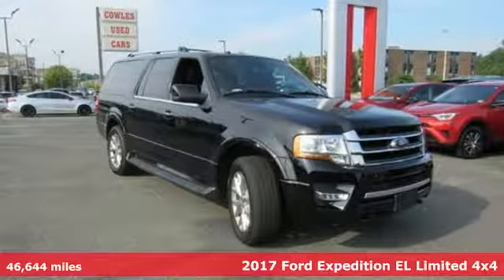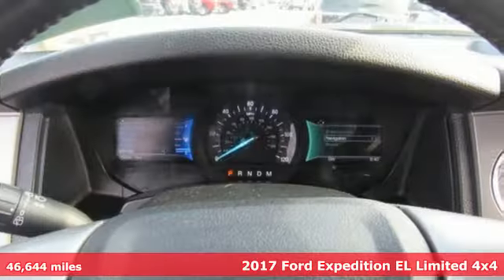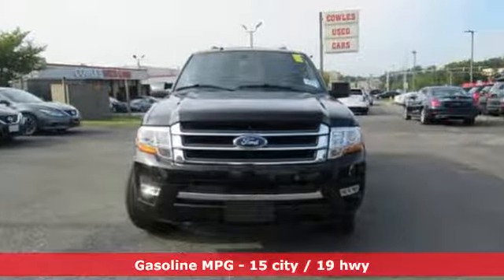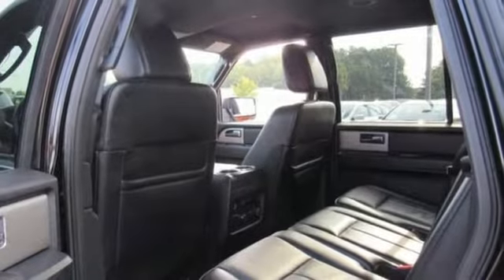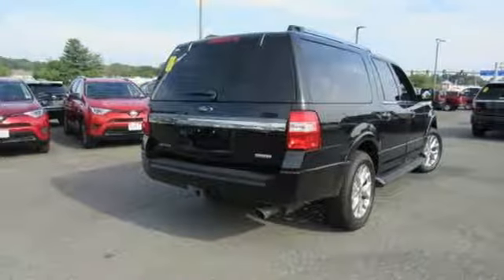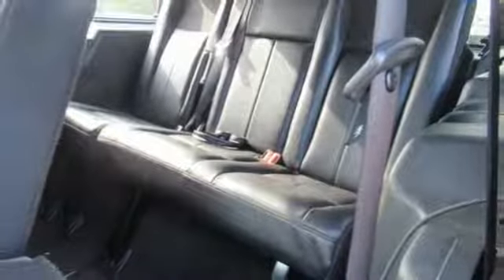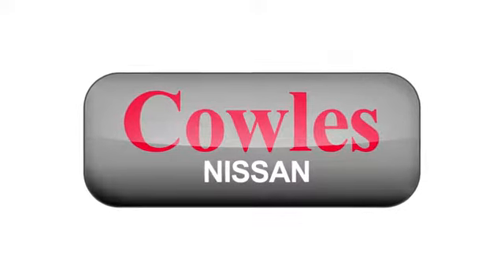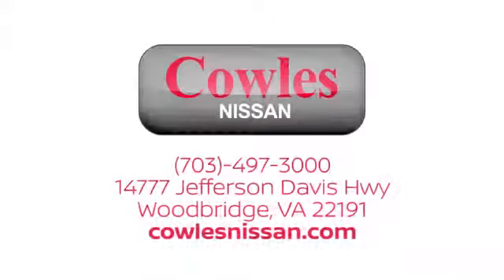Used 2017 Ford Expedition EL Washington DC VA Woodbridge, VA P14342 - SOLD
Year: 2017
Make: Ford
Model: Expedition EL
Trim: Limited
Engine: EcoBoost 3.5L V6 GTDi DOHC 24V Twin Turbocharged
Transmission: 6-Speed Automatic
Color: White
Mileage: 46644
Stock #: P14342
VIN: 1FMJK2AT8HEA17867
CARFAX One-Owner. Clean CARFAX. White 2017 Ford Expedition EL Limited 4WD 6-Speed Automatic EcoBoost 3.5L V6 GTDi DOHC 24V Twin Turbocharged Expedition EL Limited, 4D Sport Utility, EcoBoost 3.5L V6 GTDi DOHC 24V Twin Turbocharged, 6-Speed Automatic, 4WD, White, Leather.brbrAsk about our Special Rates this month! Recent Arrival! Odometer is 3782 miles below market average!brbrAwards:br * 2017 KBB.com Brand Image Awards * 2017 KBB.com 10 Most Awarded BrandsbrCowles Nissan of Woodbridge has been family owned and operated for over 37 years!

Address:
14777 Jefferson David Hwy